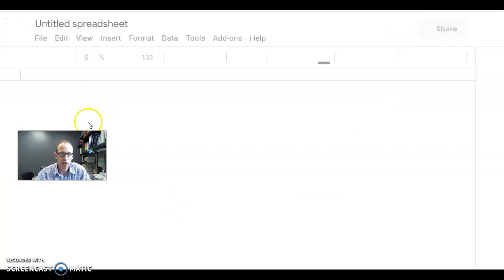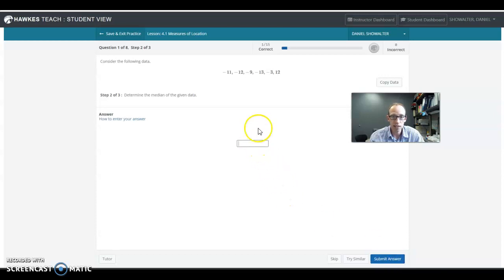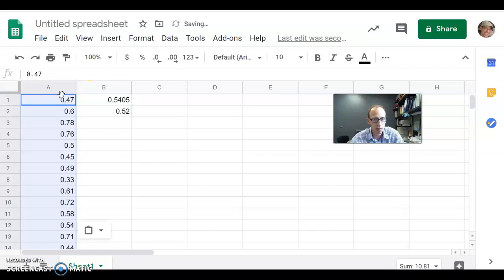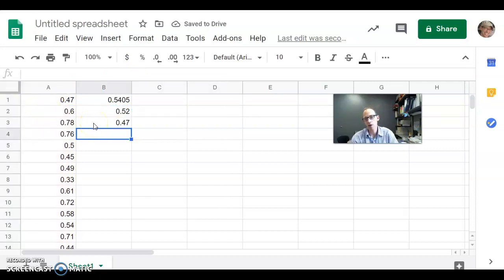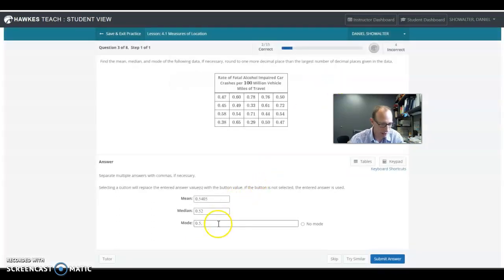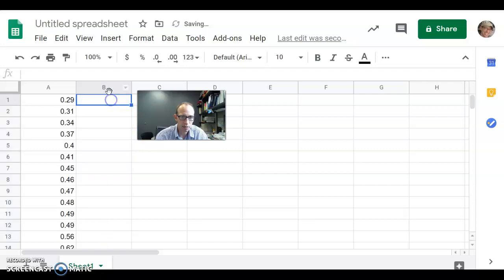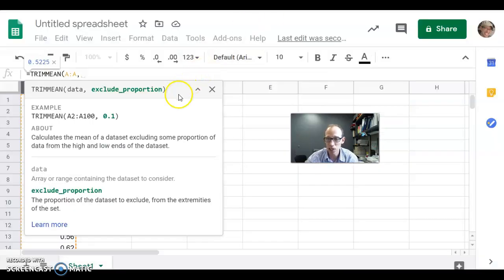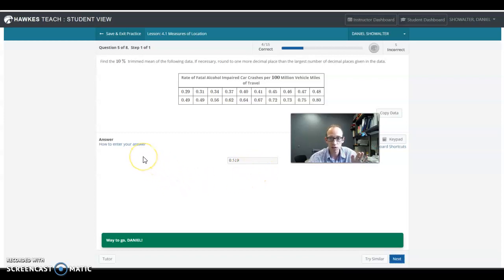Measures of Center in SSTs